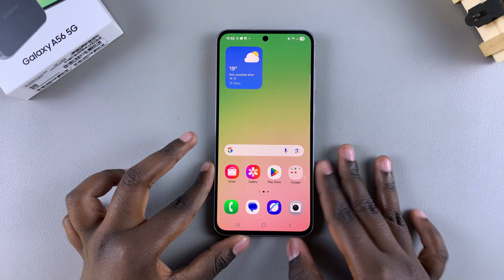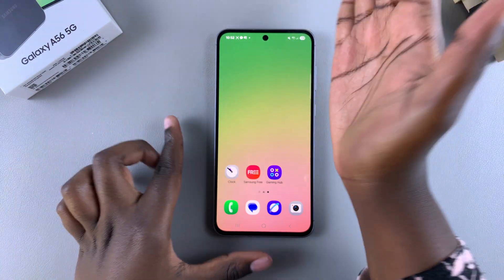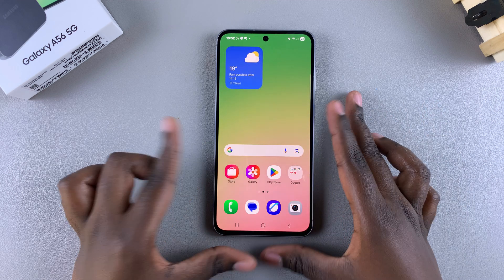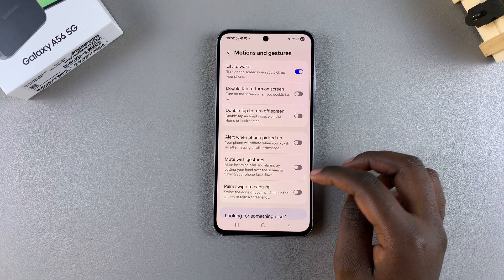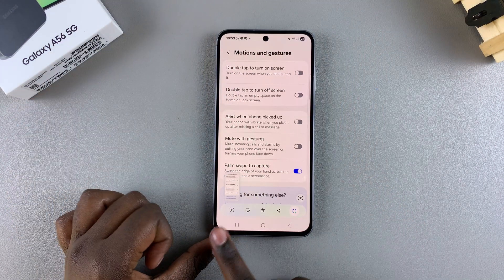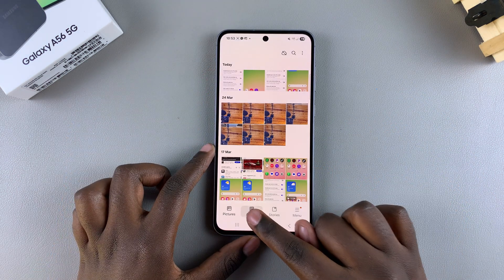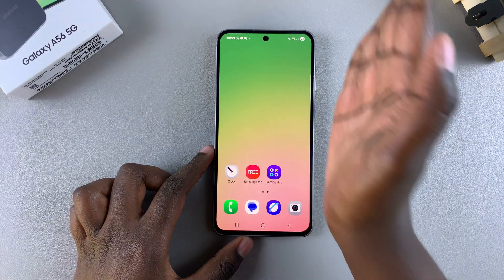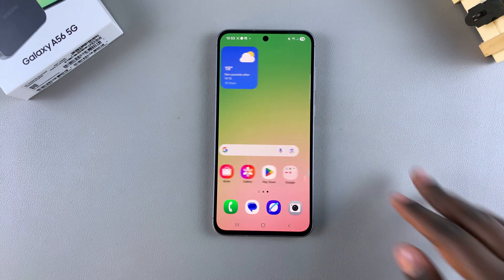How To Screenshot With Palm Swipe On Samsung Galaxy A56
Learn how to screenshot with palm swipe on Samsung Galaxy A56 and capture your screen without pressing any buttons.

This method allows you to take a screenshot by simply swiping the edge of your hand across the screen. With palm swipe enabled, you can quickly save what’s on your display in an instant. Whether you want to capture important information, save a conversation, or share something interesting, knowing how to screenshot with palm swipe on Samsung Galaxy A56 makes the process effortless.

-Enable Palm Swipe to Capture in Settings.

-Swipe your palm across the screen to take a screenshot.

-View the screenshot in the Gallery app under Screenshots.

Cell Phone Tripod Adapter